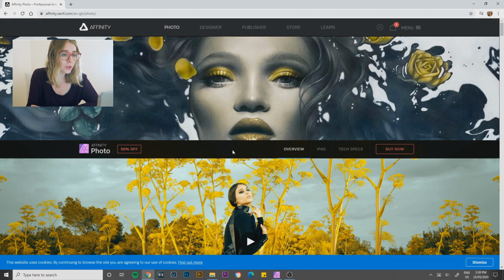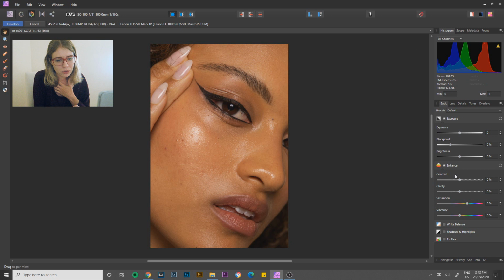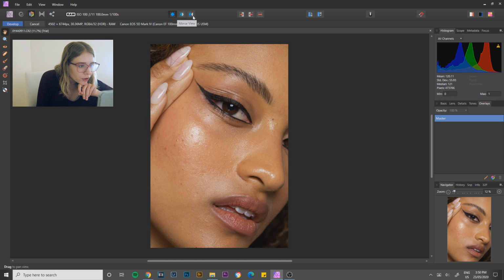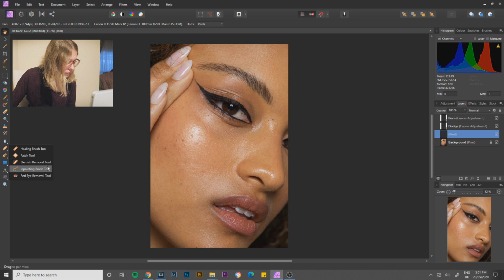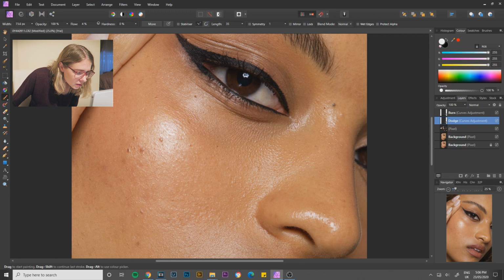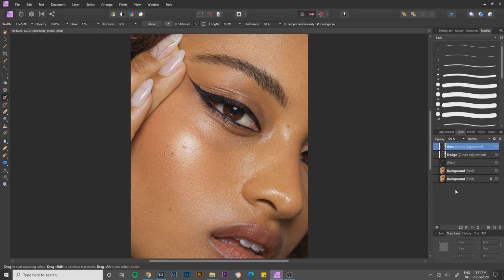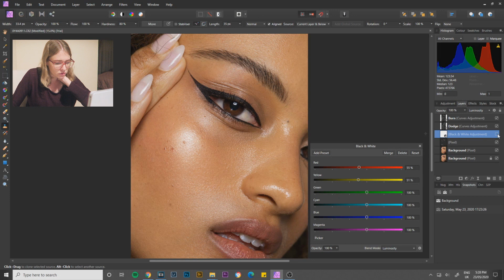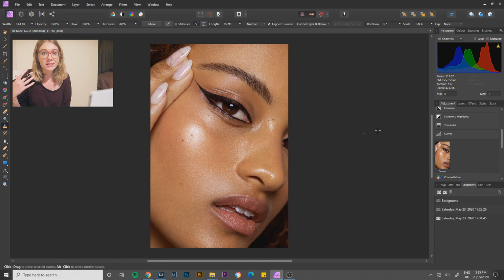I Edited a Beauty Photo in Affinity Photo // First Impressions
Hey guys! Grab a cup of tea, because this is a longer vid! 😊
This week I decided to film a video of my first impressions with Affinity Photo, a potential competitor to Adobe Photoshop.

~CAMERAS~
📸 Canon 5D Mark IV (Main Camera)

~LENSES~
📷 Canon 24-70mm f2.8L

~AUDIO~
🎤 Blue Yeti Desk USB Mic

Title: Paw Prints
Artist: Junior State

Title: Varsity
Artist: Utah